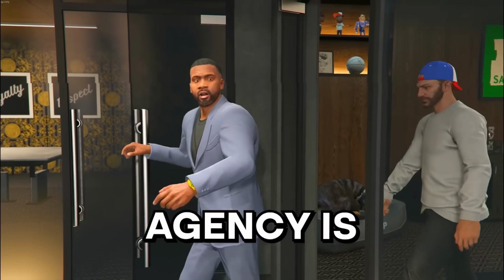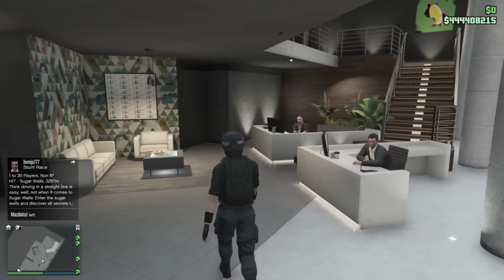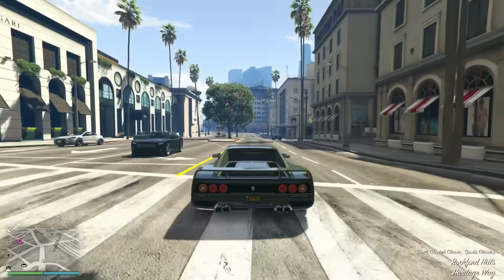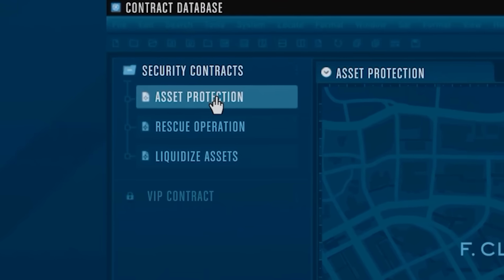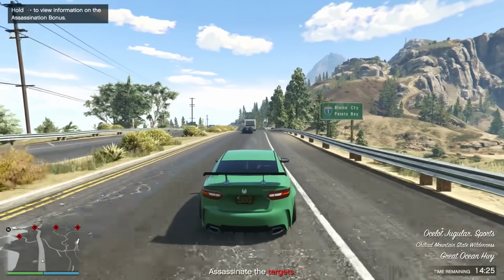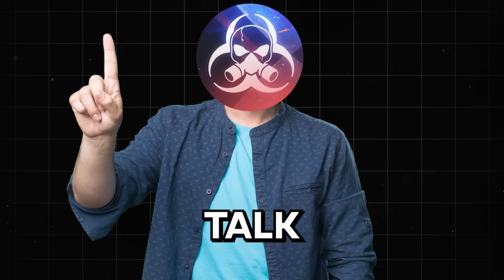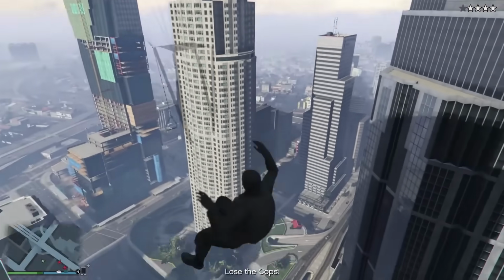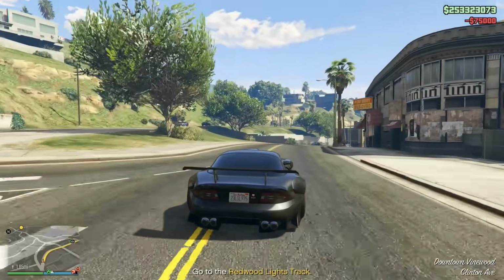The ONLY Agency Business Guide You Need in GTA Online to Make MILLIONS Completely Solo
Complete Agency Money Guide - Make Millions from It covers everything you need to know about the gta agency in gta online, including the gta 5 online agency business guide, gta online agency money making guide, and how to make money with the agency gta. This gta 5 agency building guide breaks down the full gta 5 online agency guide and gives you a step-by-step gta full agency business guide. Whether you're looking for the best agency business guide gta or want to scale fast with the agency business guide in gta online, this video from Hazard Gaming is the ultimate business guide gta 5 players need.

👋🏻  ADIOS AMIGOS!

©️ Video Uploaded by Hazard